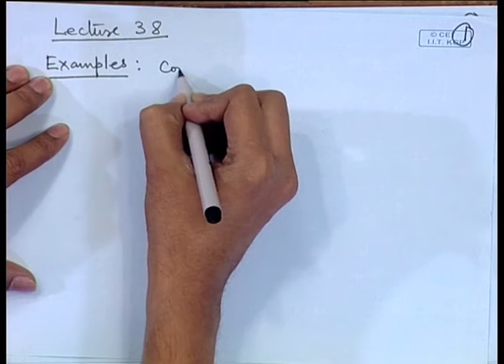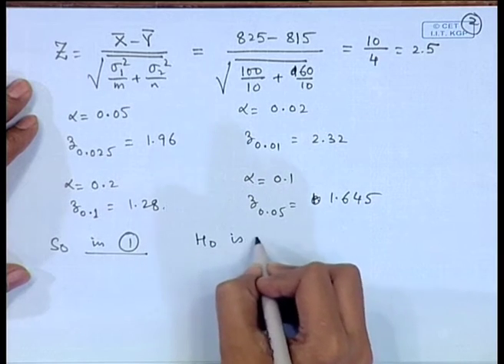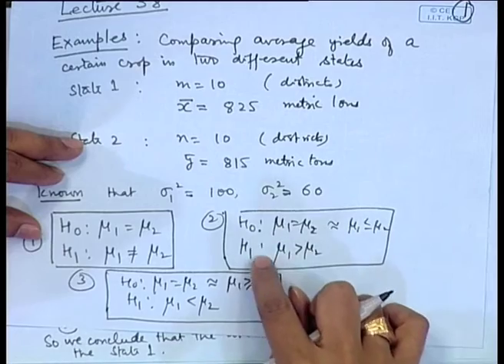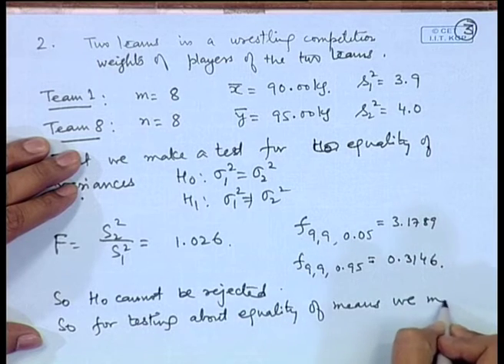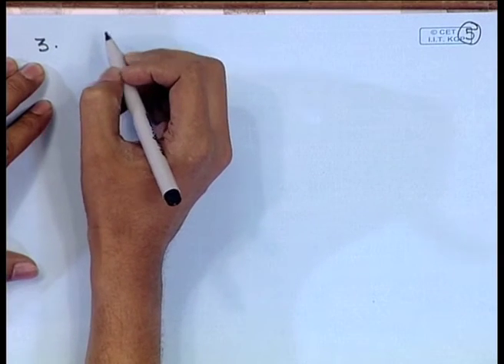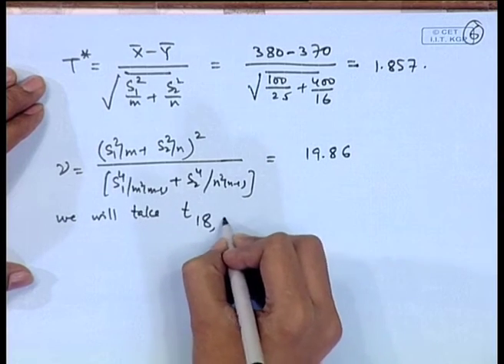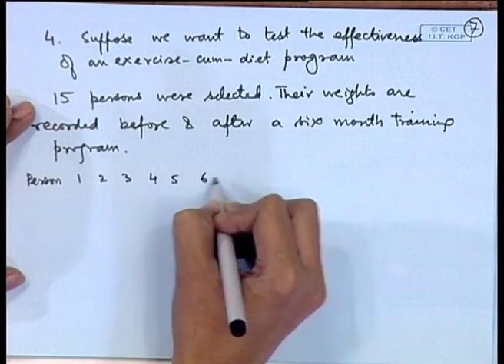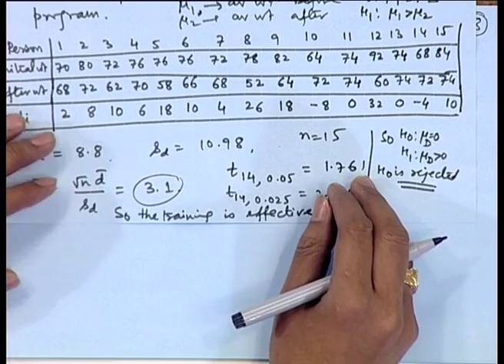Examples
Subject : Mathematics
Course Name : NOC:Probability and statistics